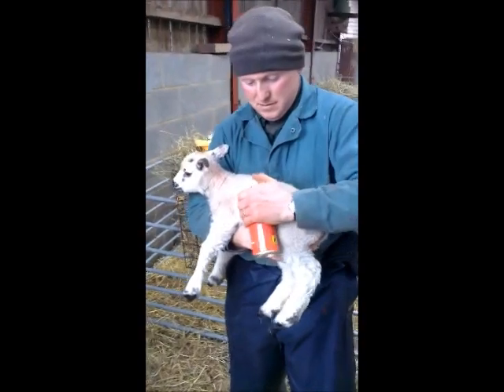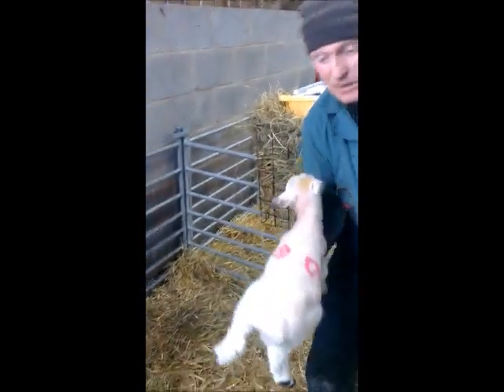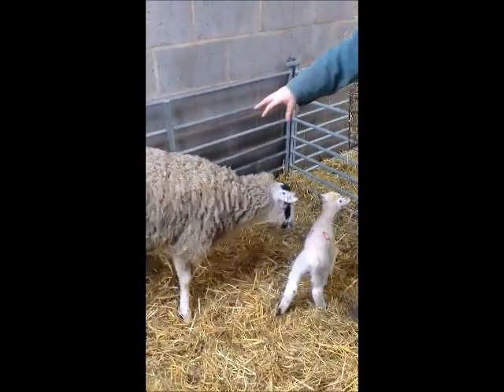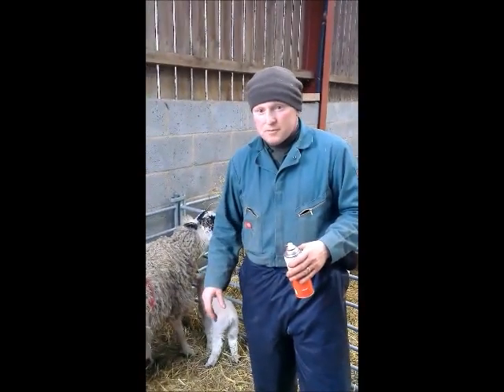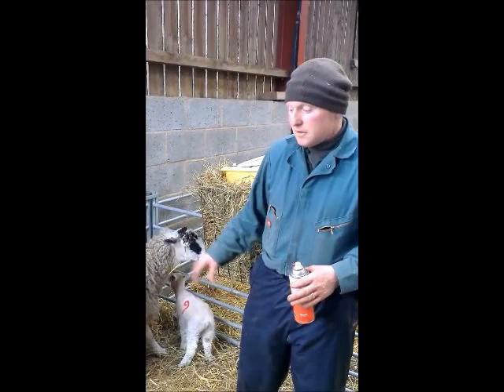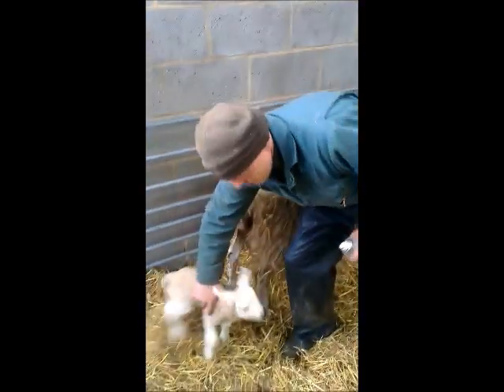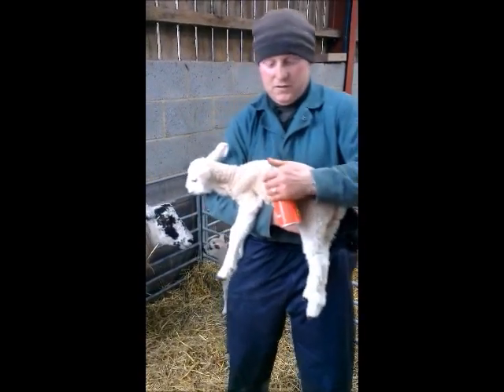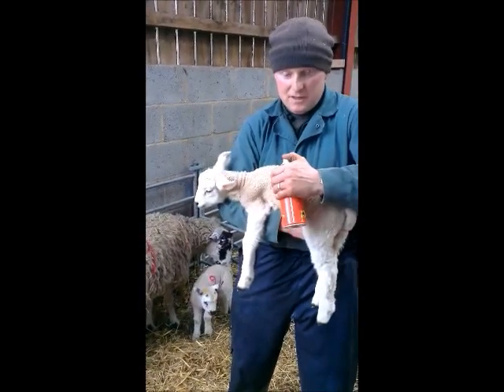Why we spray our Sheep - LambCam 2014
One of our Farmers, Roy, from the Lambing Team explains why we spray our Ewes and Lambs after they have been born.